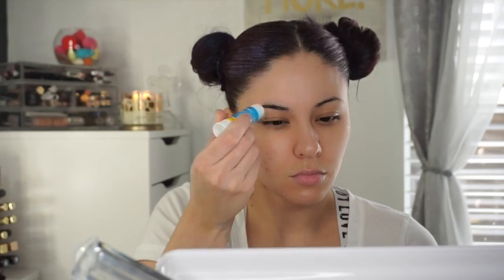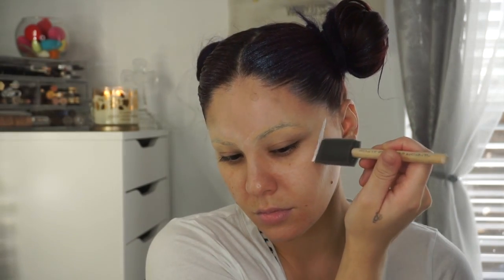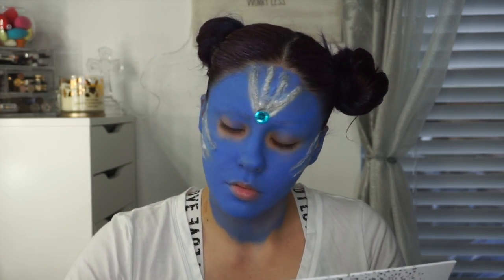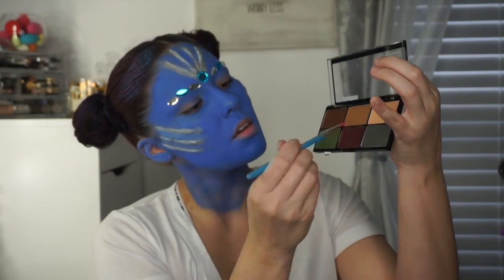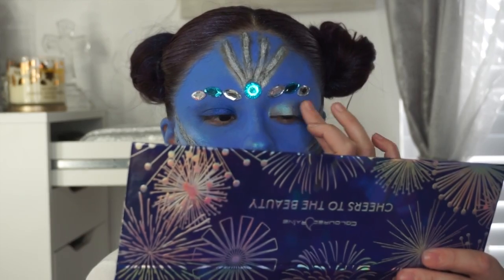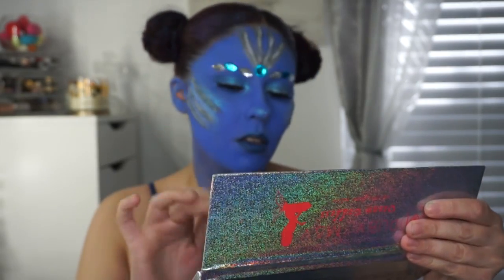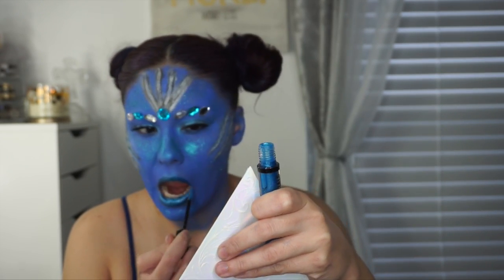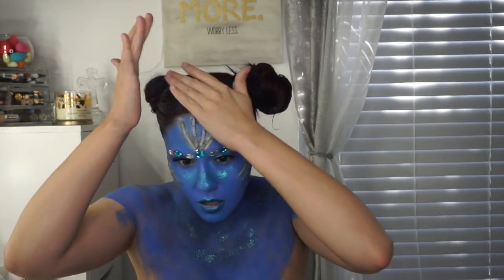Jeweled Alien Halloween Look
Hola loves!!! i hope you guys enjoyed this fun halloween looks!!! cant wait to create more for you!!! Loves you!

Products:
- Snazaroo & Merhon body paints in blue, light blue, & silver
-  Micheals Jewels
- Latex face & body from halloween express
- Kat Von D Alchemist Palette
- Wet N Wild Body Paints in grey
- Colouredraine Cheers to beauty
- Ruby May Goddess glitter palette
- Be Rad Cosmetics Lashes in "i have a thing for you"
- Nyx Cosmetics Metals in Blue
- IGK Glitter foam